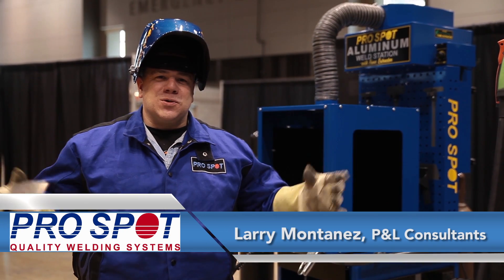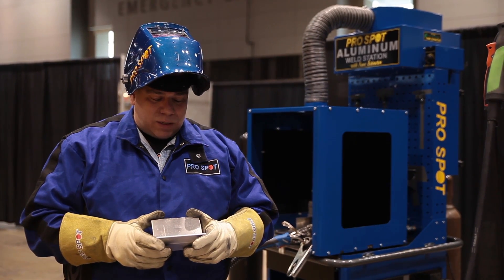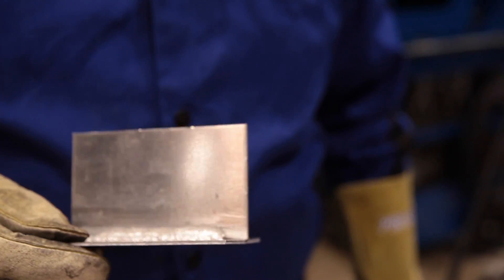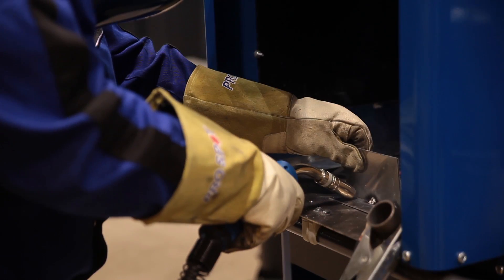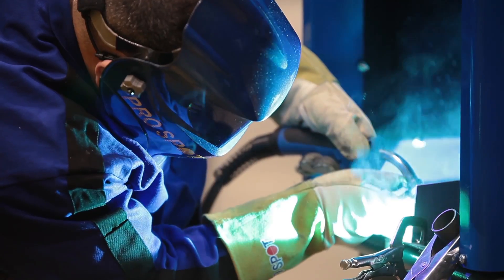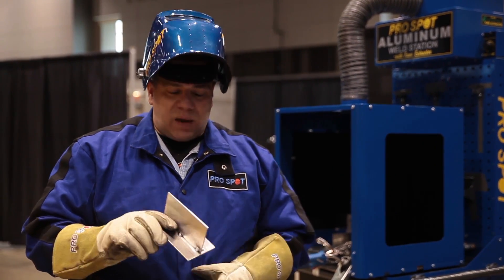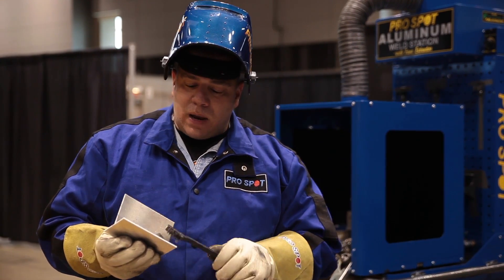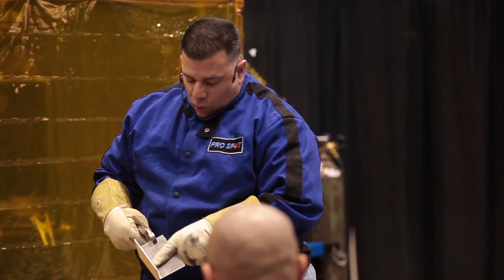Pro Spot Demonstrates Aluminum Welding With SP-5 Smart MIG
Larry Montanez, P&L Consultants and contributing editor to ABRN and Hammer & Dolly Magazine demonstrates popular Aluminum welding techniques featuring the Pro Spot SP-5.

The SP-5 Smart MIG has three MIG torches that can be set up for three different base metals(Aluminum, Silicon Bronze and Steel). The shielding gas and weld program with the appropriate synergic curve automatically switch when pulling the trigger. The SP-5 is ideal for body shops welding stainless steel, aluminum and zinc coated steel. In synergic mode, the microprocessor controls optimal arc stability and weld quality. The SP-5 also comes equipped for TIG and MMA/stick welding. MIG and TIG welding can be done in continuous or pulse mode. Maximum power output of 200 A.